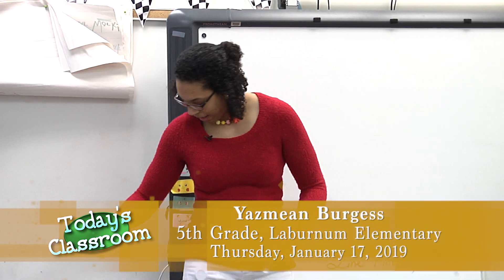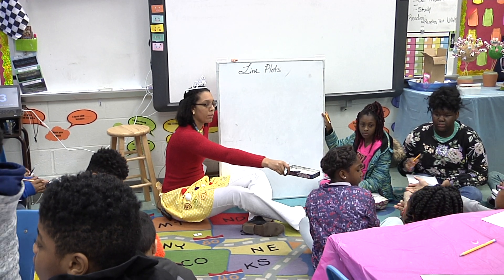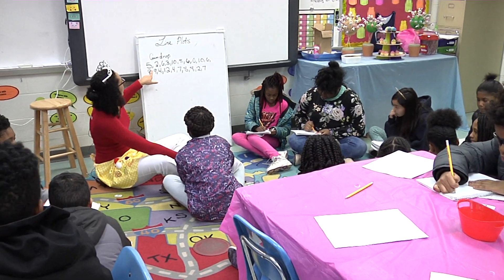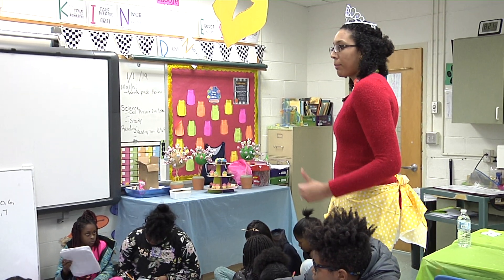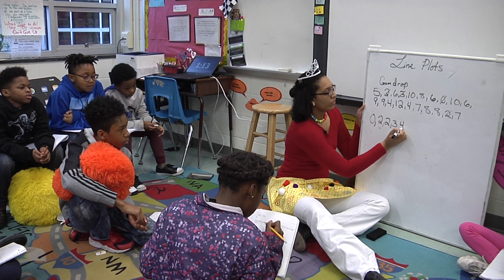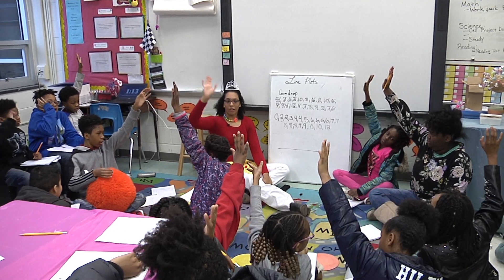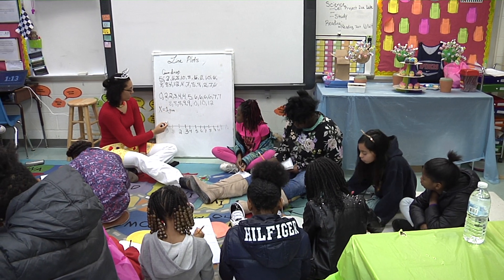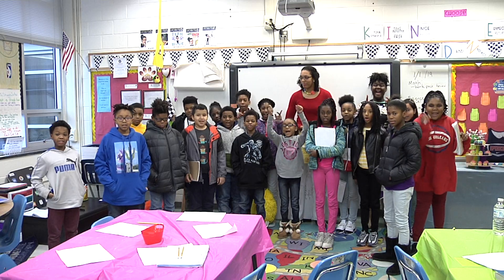Today's Classroom - Laburnum Elementary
HCPS-TV stopped by Ms. Burgess' 5th grade class as they did a cool lesson on line plots.